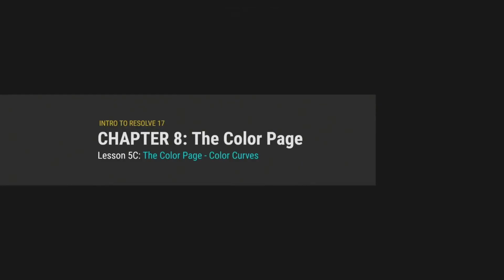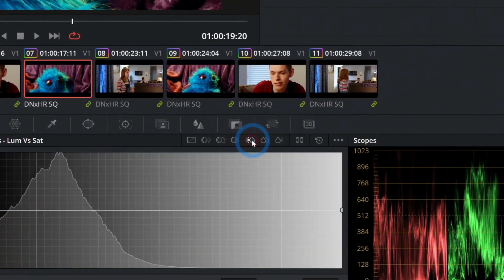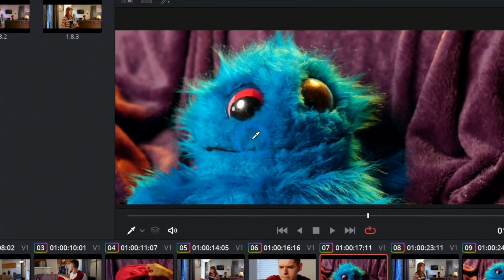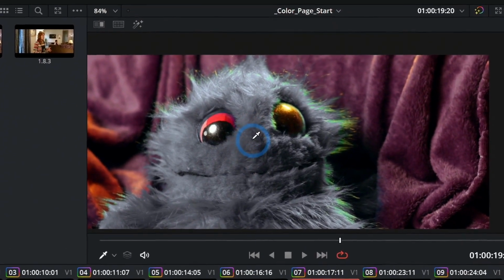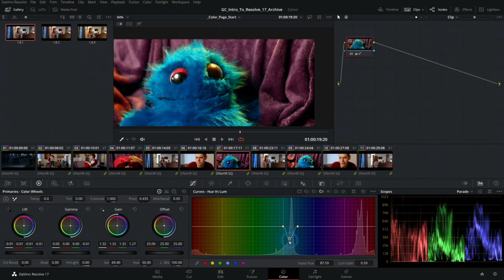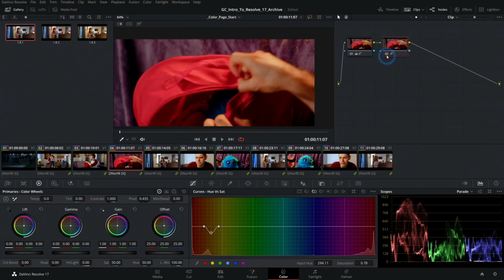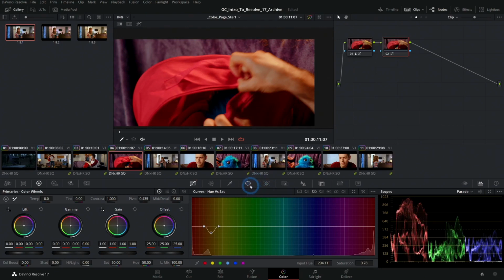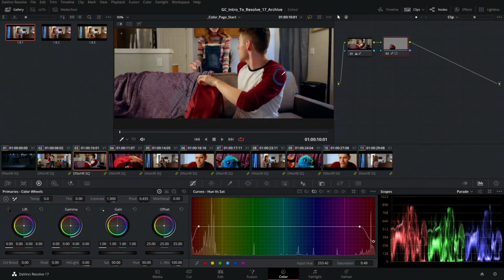C08 Colorpage L5c Color Curves